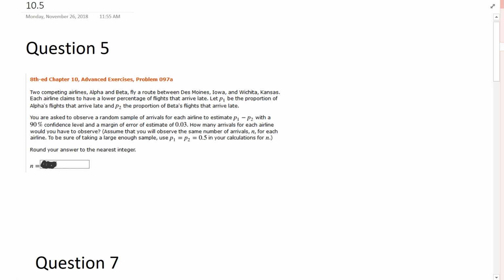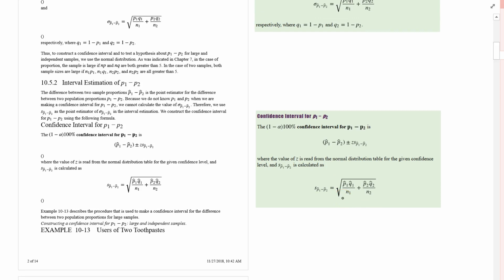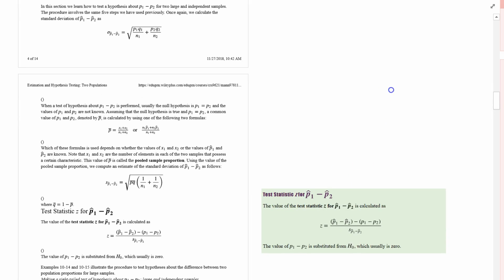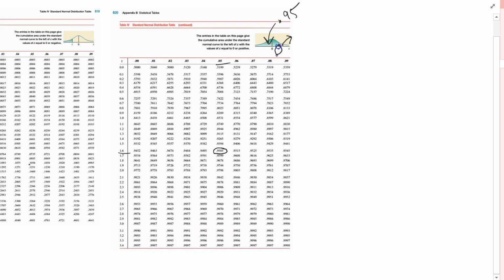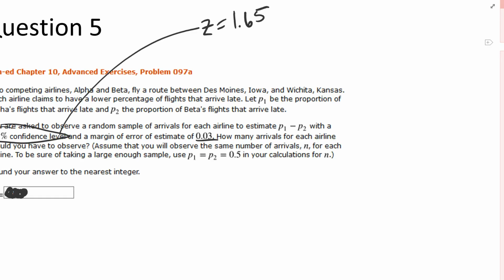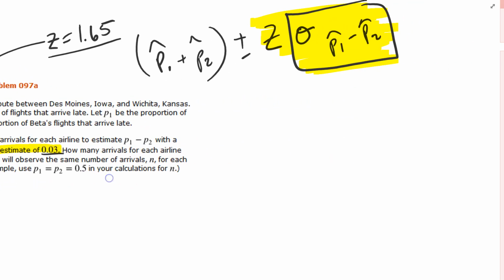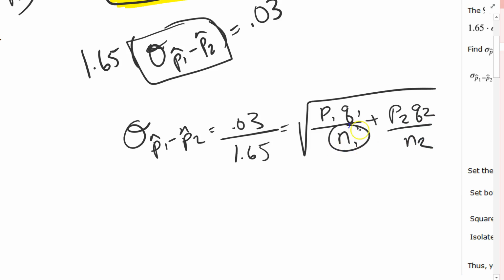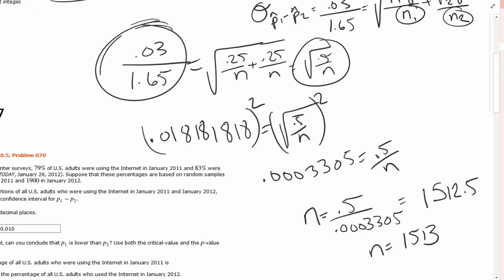UMKC STAT 235 10.5 problem 097a